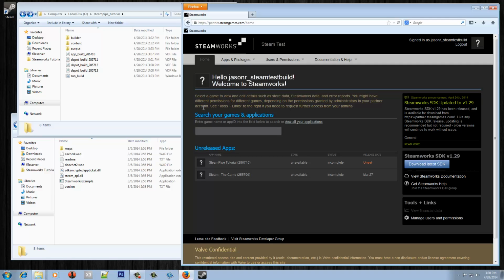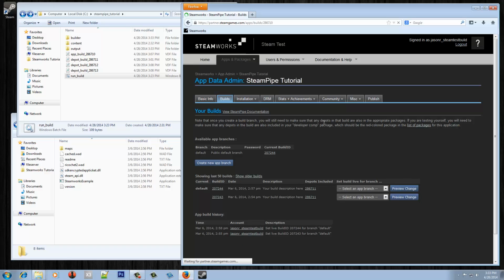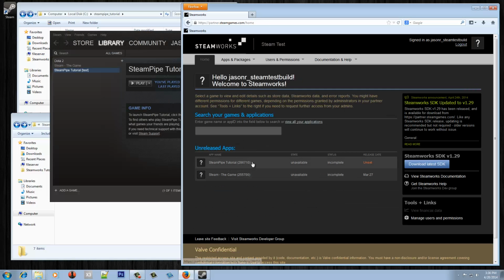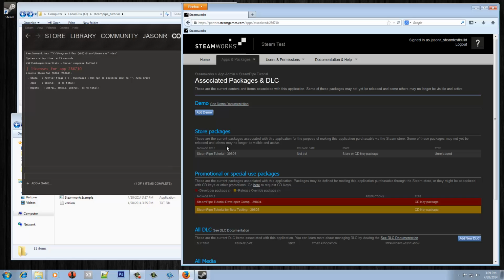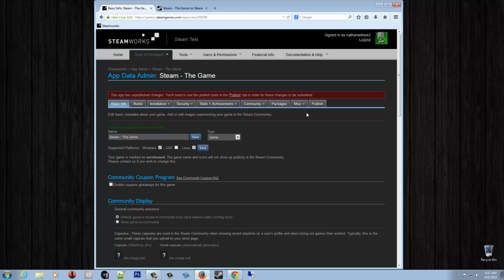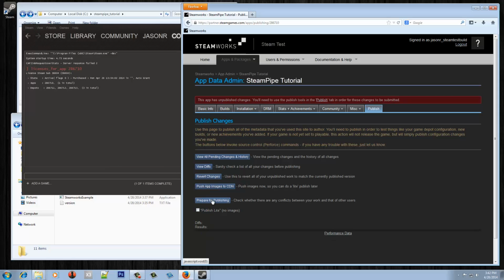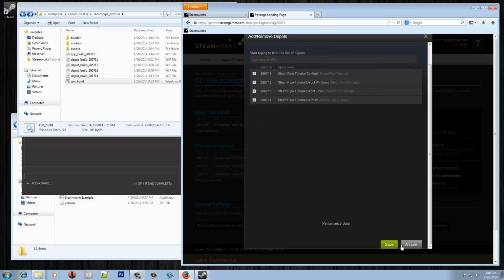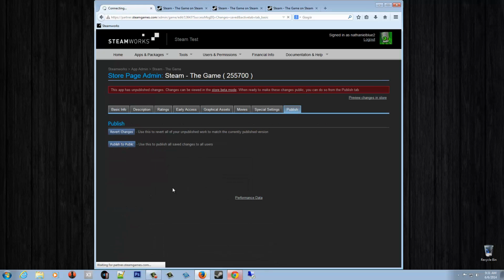Steamworks Tutorial #4 - Adding New Platforms and Languages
A tutorial to walk through how to use depots to add new platforms and languages to you Steam app via the Steamworks tools.

Outline:

- Overview (00:00)
- Platform Depots (01:04)
- Testing - Adding a New Branch (03:54)
- Testing - Updating the Comp / Beta Packages (05:57)
- Adding New Content to the Store Packages (08:31)
- Updating the Platforms in the Store (10:53)
- Language Depots (13:24)
- Updating the Languages in the Store (18:12)